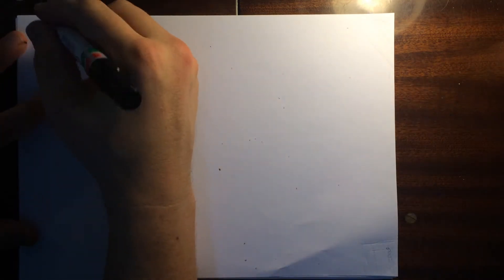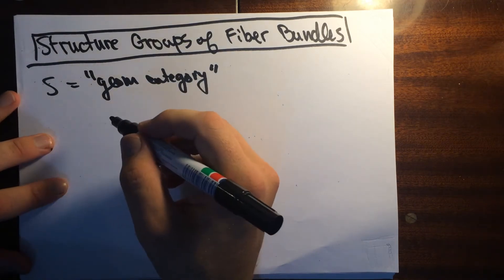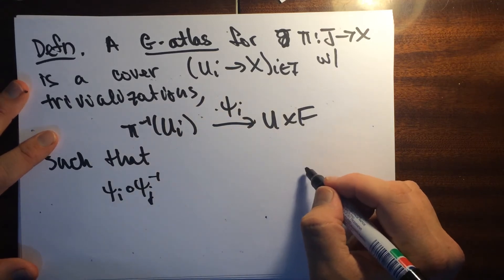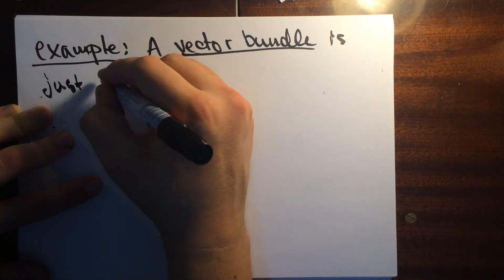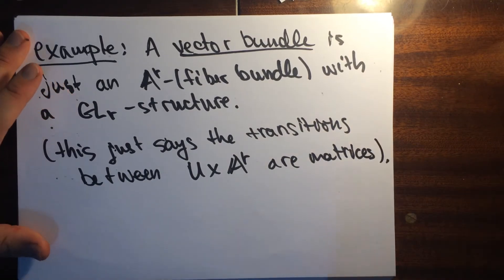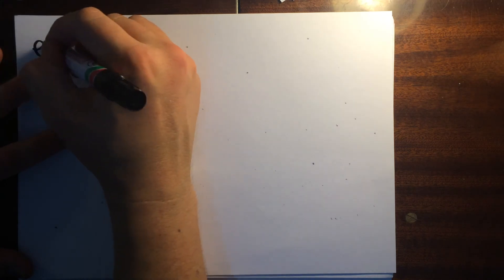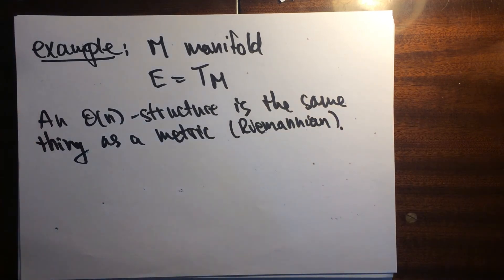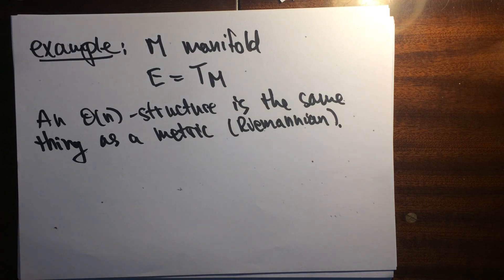Introduction to Fiber Bundles part 2: Structure Groups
This is an important notion where we  the transition functions of a certain fiber bundles lie in a smaller subgroup. This is important for setting up Streenrod's theorem.